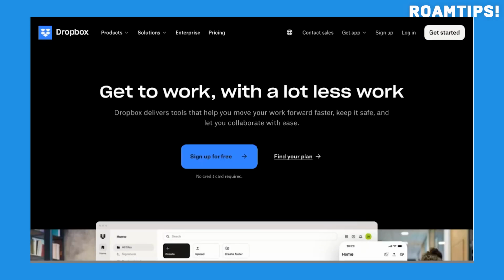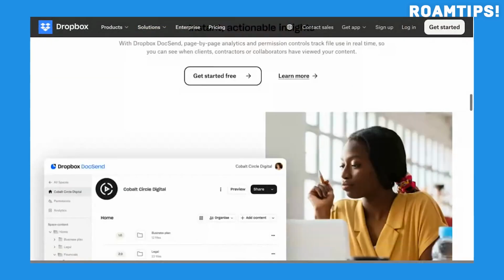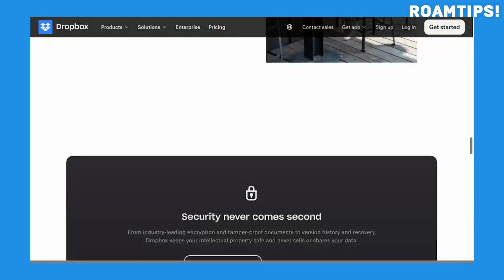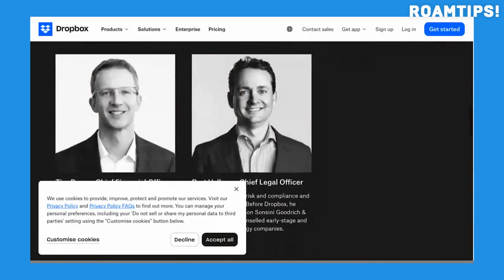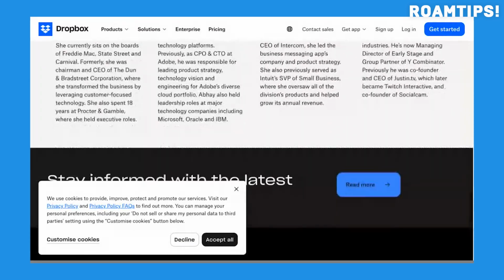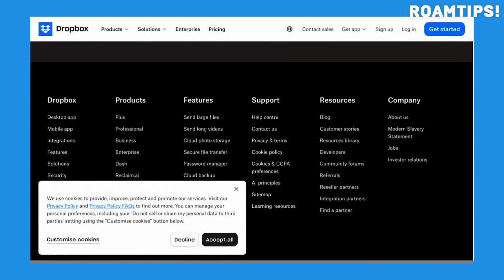Dropbox Cloud Storage Review | Usage Experience